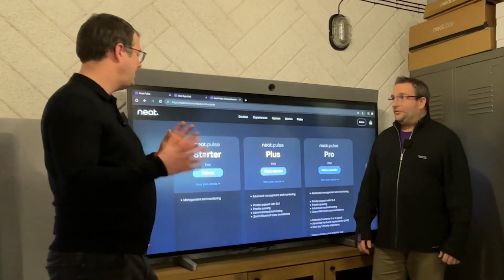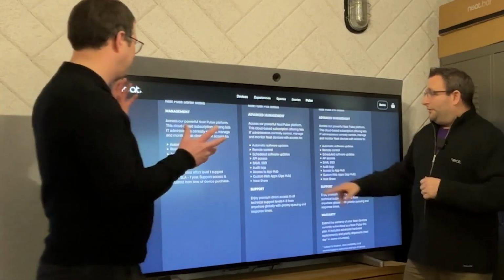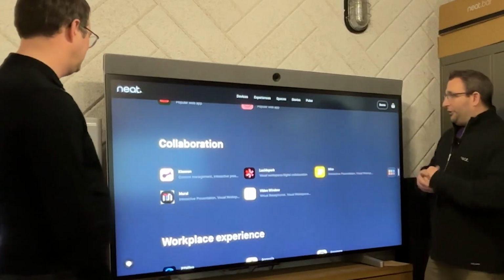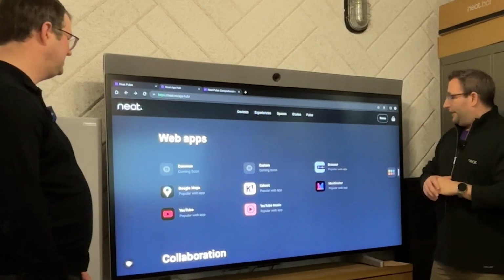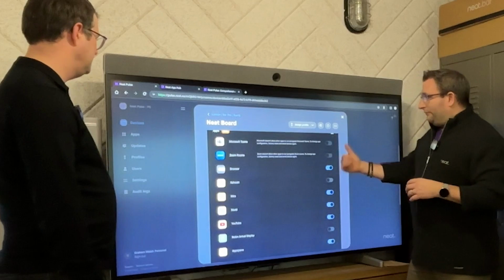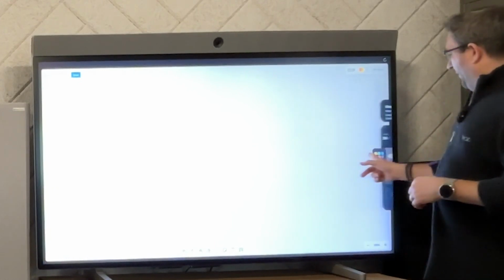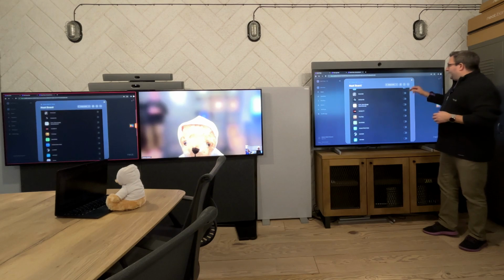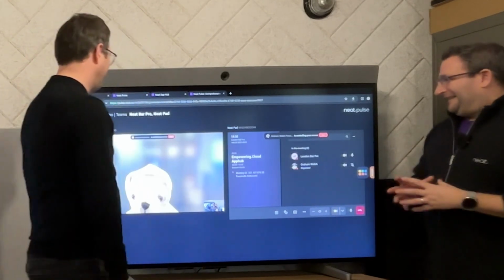Understanding Neat App Hub: Features, Functions & Flexibility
MVP Graham Walsh, Director, Global Technical Sales, Alliances at Neat, walks us through the functionalities and benefits of Neat's new App Hub mode.

🔘 Neat App Hub Mode is a third option for Neat devices, alongside Zoom and Microsoft Teams, allowing for expanded functionality and tested third-party apps

🔘 Neat App Hub offers a diverse range of applications, including digital signage and visit check-in options, enabling Neat devices to be transformed into multifunctional tools

🔘 Neat Pulse device management platform, which facilitates remote management and custom app deployment